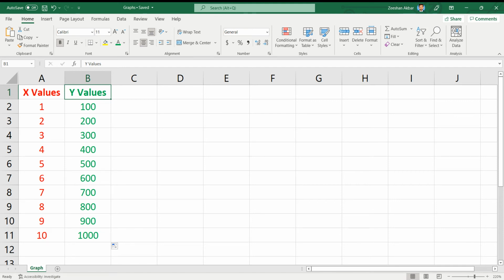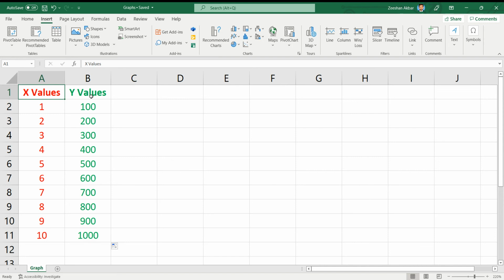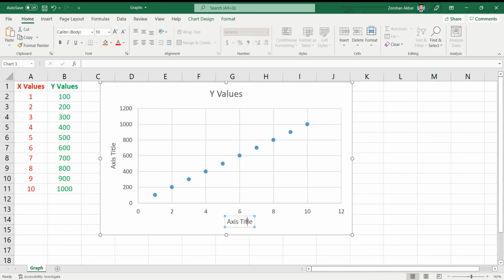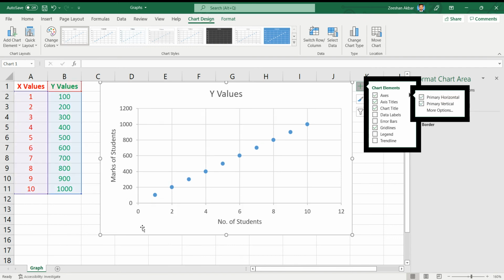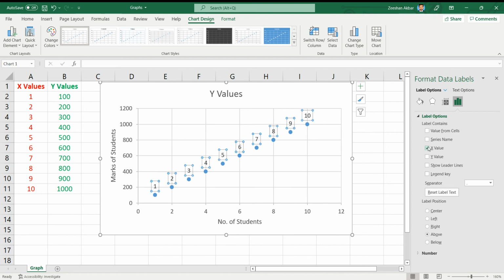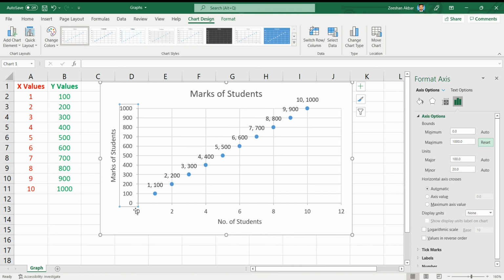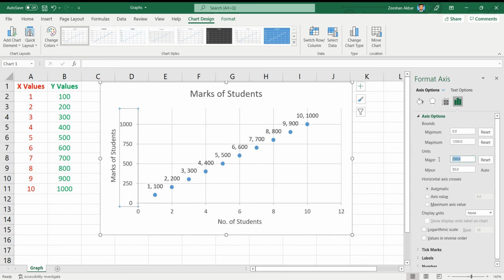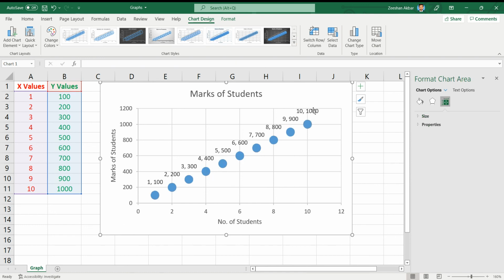excel tips | How to plot a graph using excel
This video briefly describes that how can you draw a xy scatter in excel by given data.